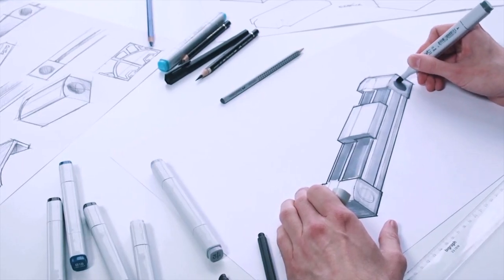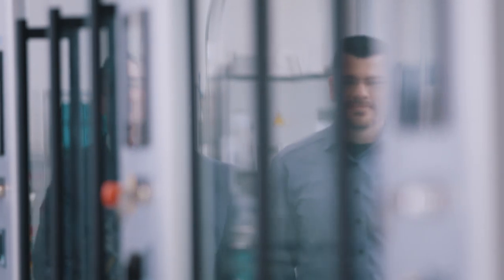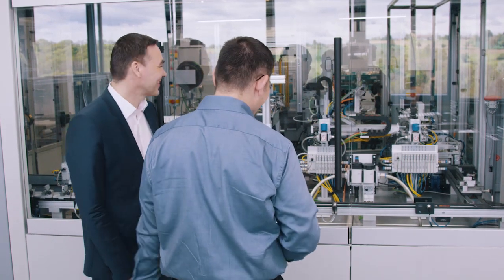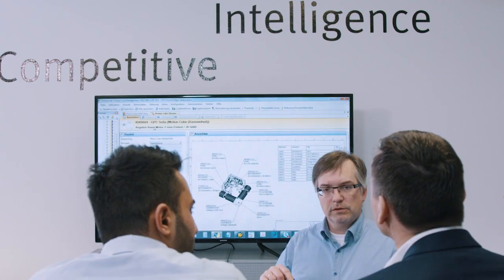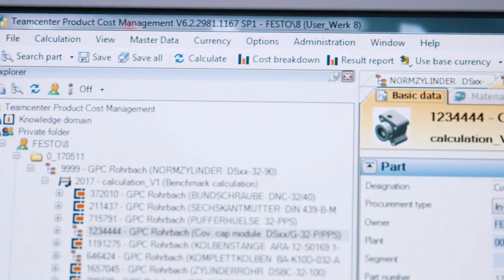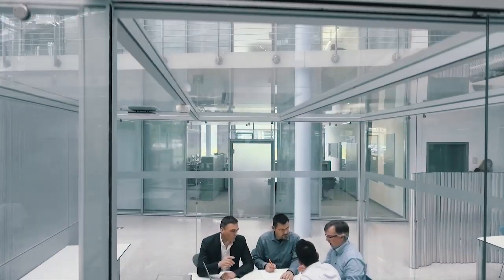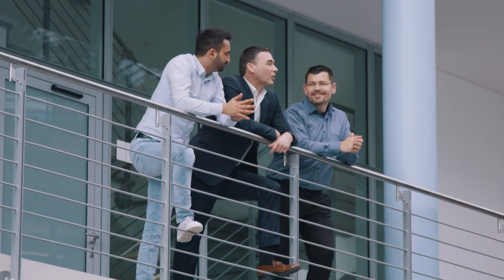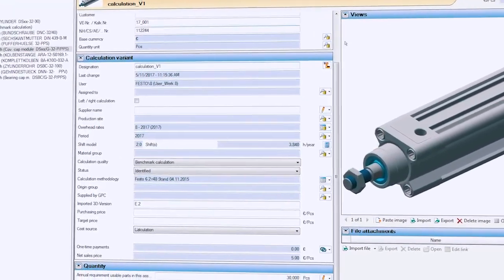Festo Customer Success for Product Cost Management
Festo as a leading innovator in factory and process automation uses the Teamcenter product cost management solution for all calculations in the target costing process by supporting the introduction of new products and the re-engineering of existing products.